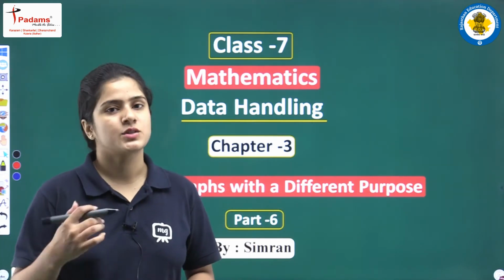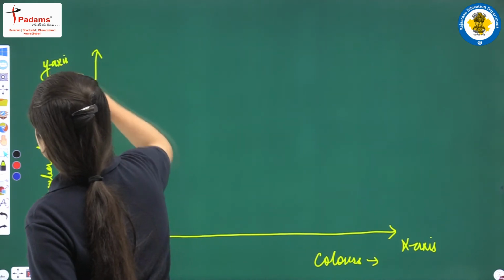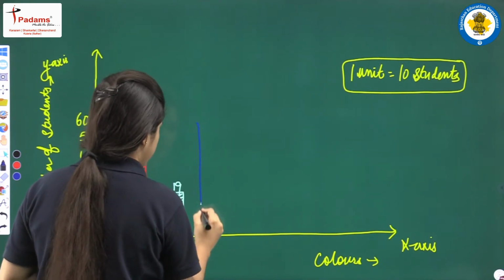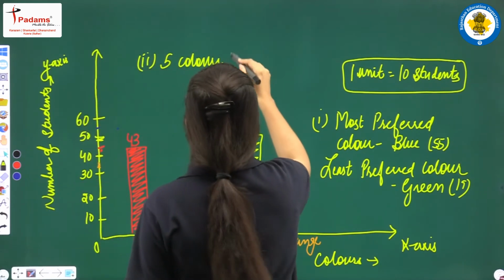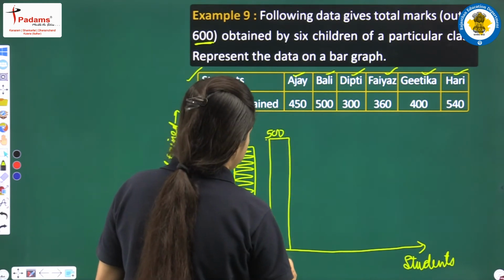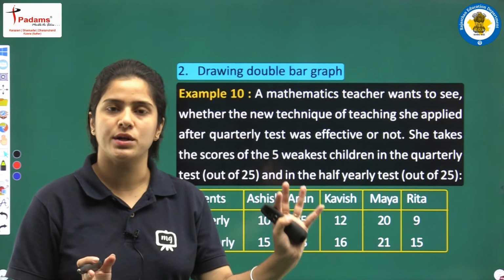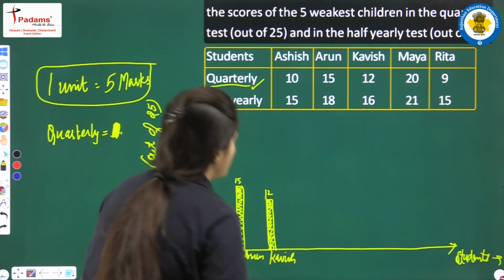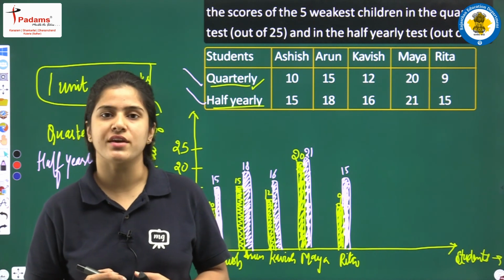Class 7 Maths Chapter 3 | Data Handling | Class 7th Maths CBSE/NCERT English Medium | Part 06